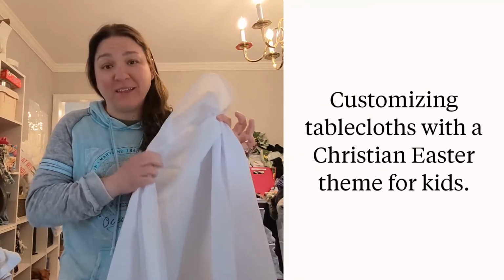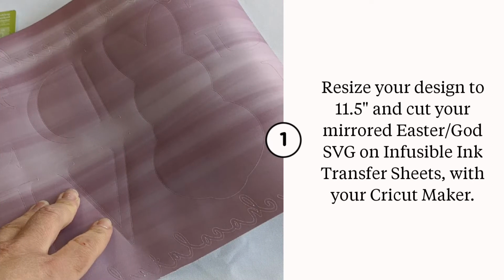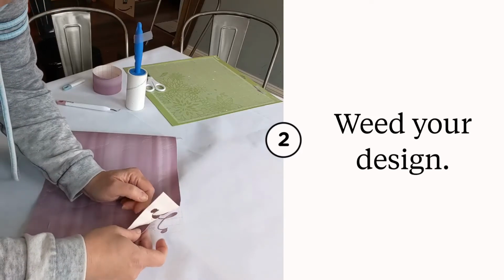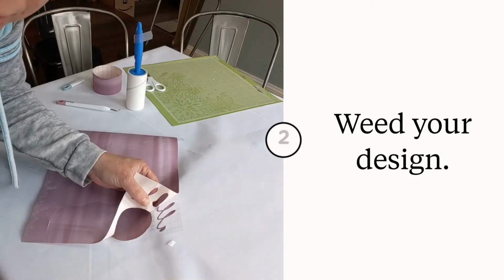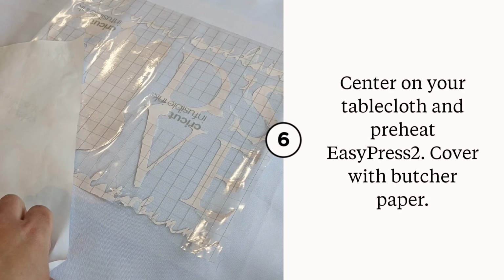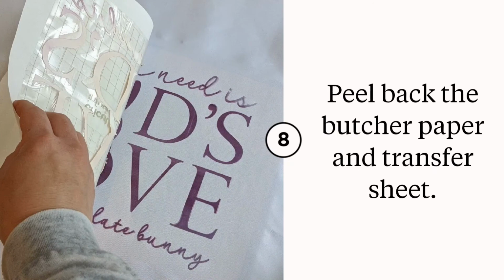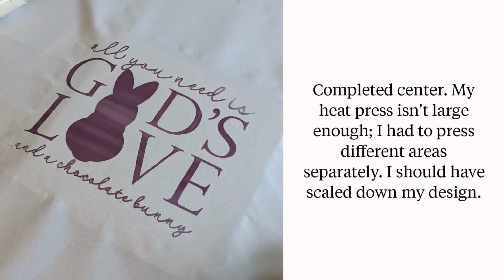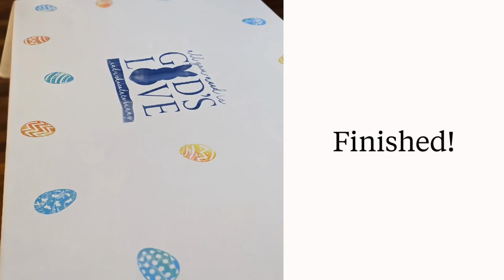How to Create a Stunning Infusible Ink Tablecloth: Step-by-Step Tutorial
How to make an infusible ink tablecloth. This is a cute way to make a reusable tablecloth for holidays. They're easy to make and quick. It was less expensive and more customized than buying a premade Easter tablecloth.

-Easter Designs from Cricut Access

Make sure to check out my Facebook Group: Stuff Mama Makes. You can ask questions and socialize there. I host occasional contests for gift cards where my audience shares their recent projects! Facebook Group Link